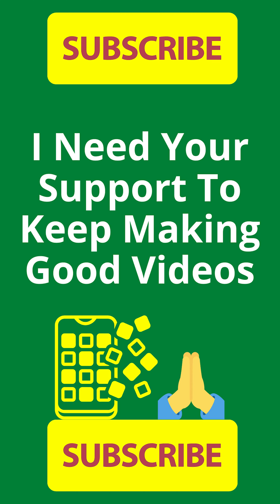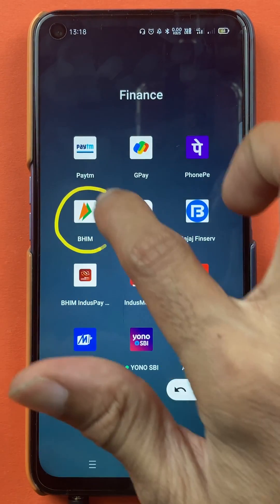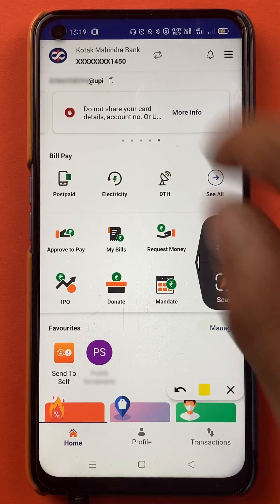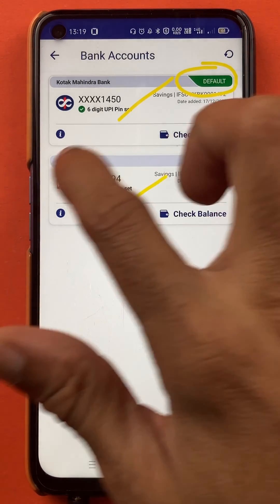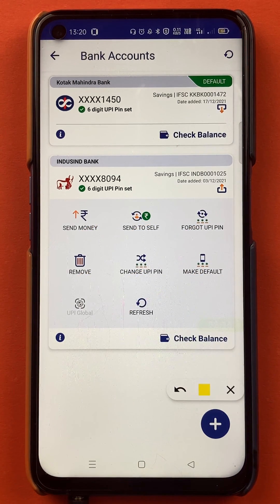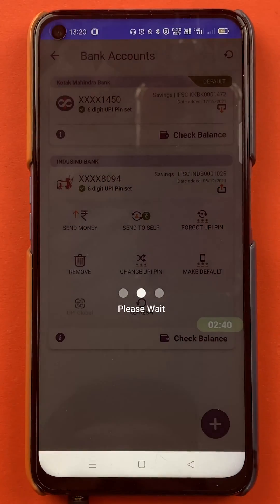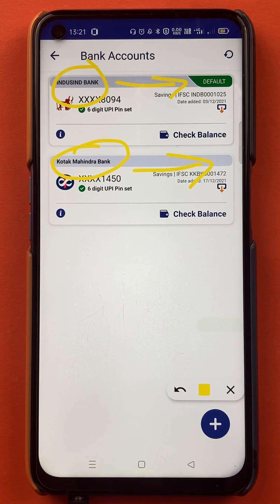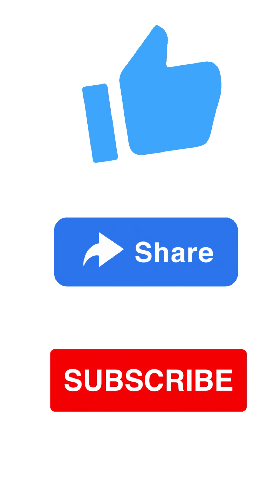Change Default Bank Account in BHIM App | BHIM UPI App Primary Account Select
How to change the default bank account in the BHIM app? The default account of any UPI application refers to the bank account that all of your transactions go through. This means that you receive and send money only to and from this account. You can change it easily. See how to change it in this video.